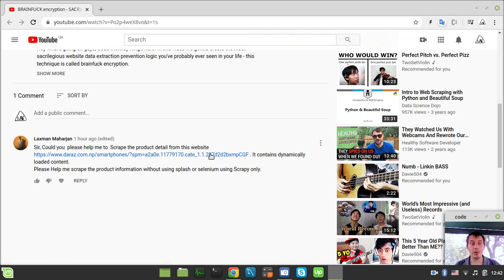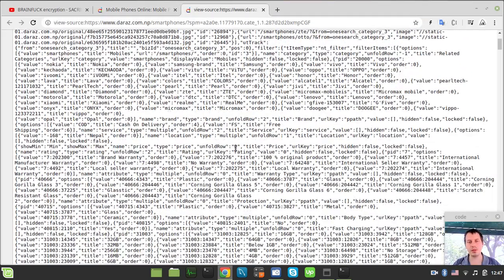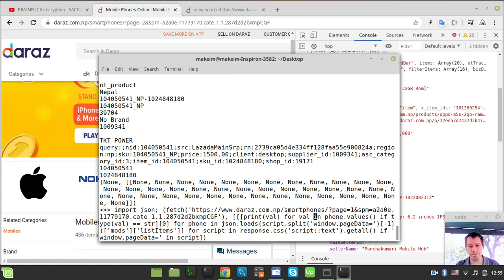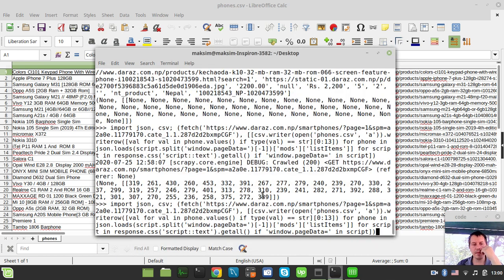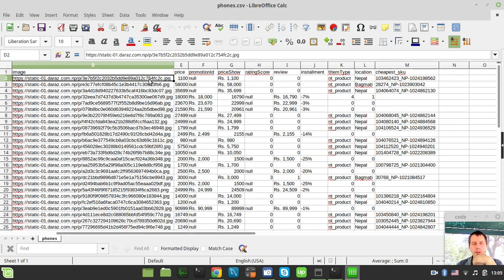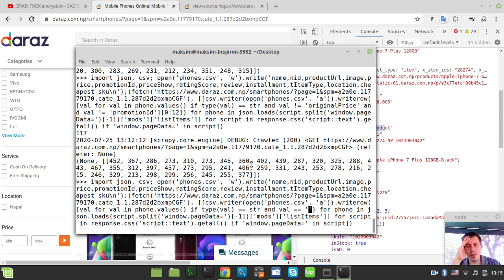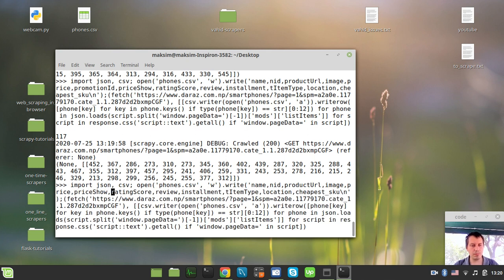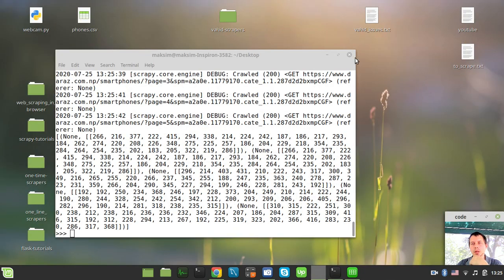Scraping smartphones price list from E-Commerce site in 1 line of code written within a scrapy shell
Hey what's up guys, Code Monkey King's here. Welcome to yet another on demand web scraping tutorial. In this video we gonna EXTRACT DATA FROM JAVASCRIPT VARIABLE using bare SCRAPY shell, filter the data and store it into CSV file meanwhile crawling through the range of pages on the target site daraz.com. And yeah, all this fits the only line of python code!

01:25 - target site inspection
03:00 - parsing JSON data from the "script" tag
12:10 - write data to CSV
13:30 - write CSV column names
16:45 - debugging...
28:55 - filter object keys
34:10 - adding pagination crawling + welcoming new subscriber on Code Monkey King's channel!
35:30 - finally it works!